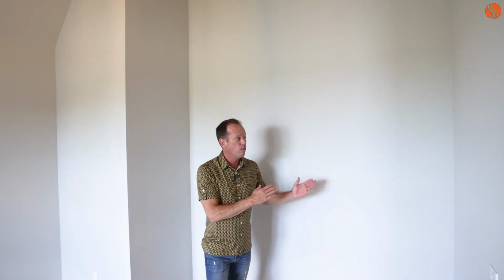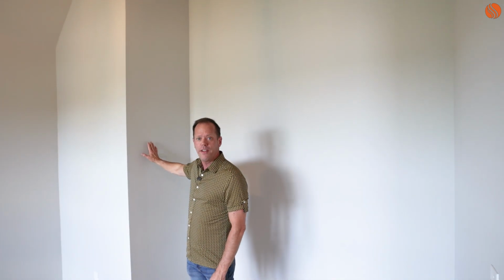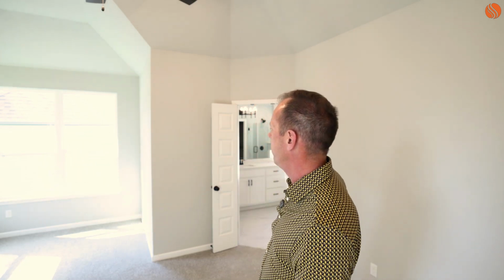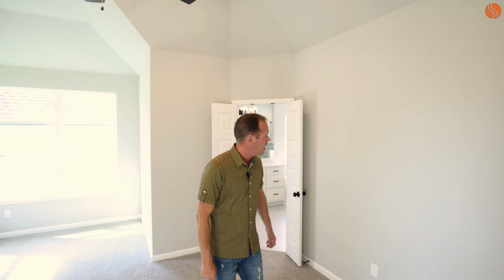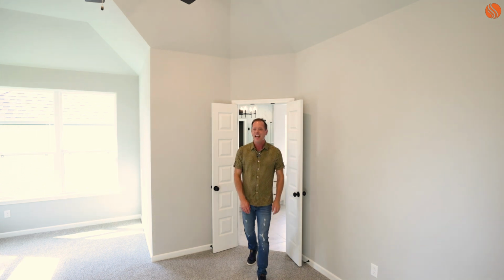Broken Arrow New Homes | Highest and Most Reviewed New Home Builder Broken Arrow | 7013 E Oakland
Move in Ready Home! 7013 E Oakland in Creekside at Forest Ridge. Broken Arrow Schools. Monroe 2 Floorplan. Are you looking for Broken Arrow New Homes? Experience the quality of Broken Arrow’s highest rated and most reviewed new home builder today Shaw Homes is the Most Award Winning New Home Builder in Oklahoma. We have been in business since 1985. We are building new homes in Tulsa, new homes in Broken Arrow, new homes in Bixby, new homes in Owasso, new homes in OKC, new homes in Edmond, new homes in Deer Creek, new homes in Piedmont, new homes in Mustang and new homes in Moore. If you are looking for a home builder with plenty of options to choose from, we have over 40 new home floor plans to choose from. We have Oklahoma’s newest Design Studio, and best home builder experience.

For more info on our Incredible Incentives call today at (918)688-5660.